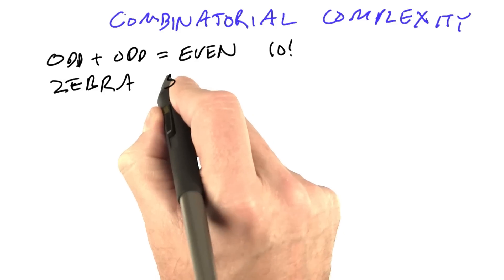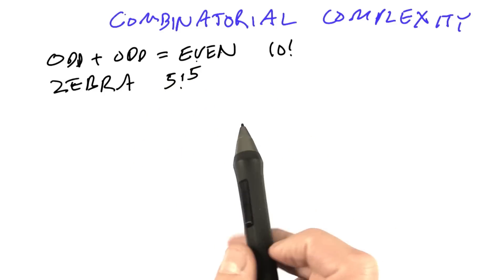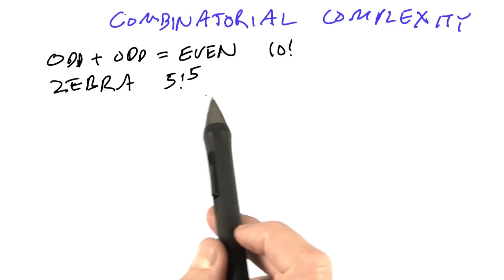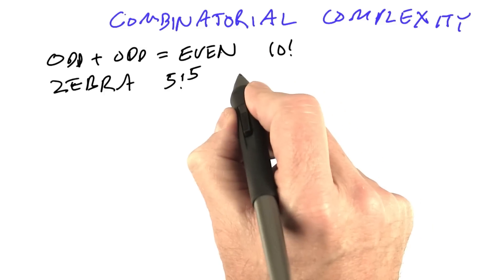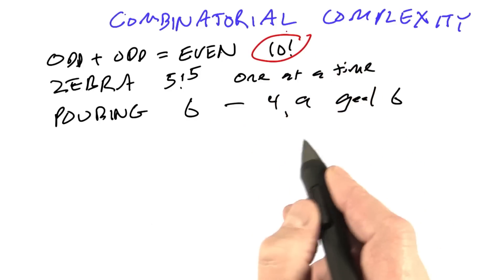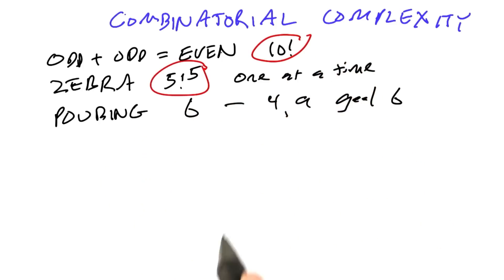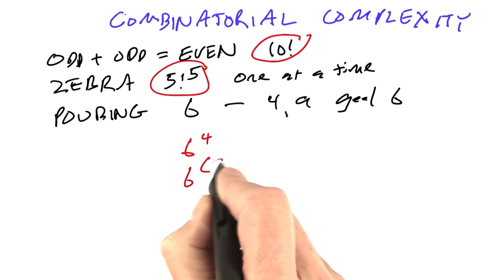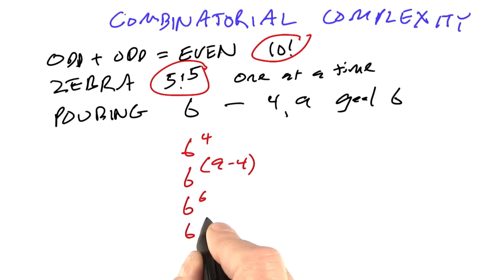Combinatorial Complexity - Design of Computer Programs